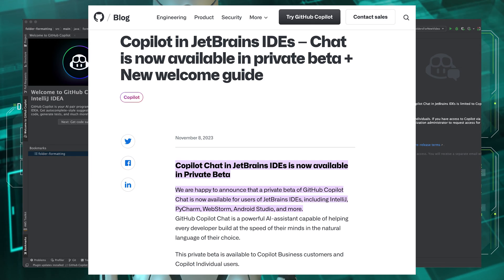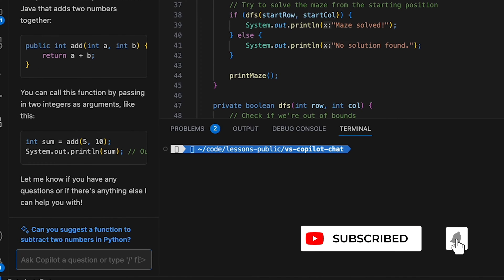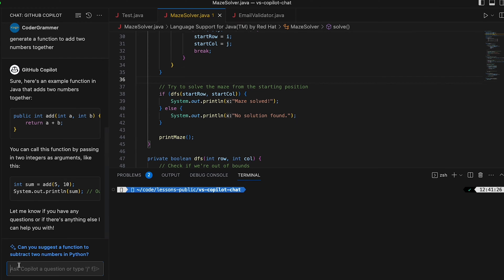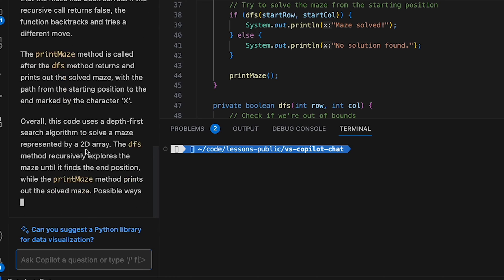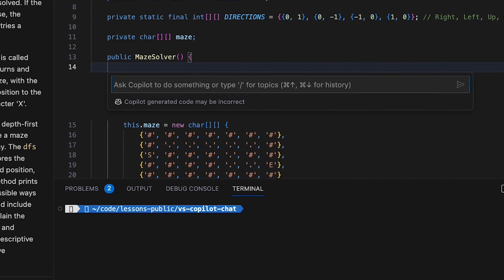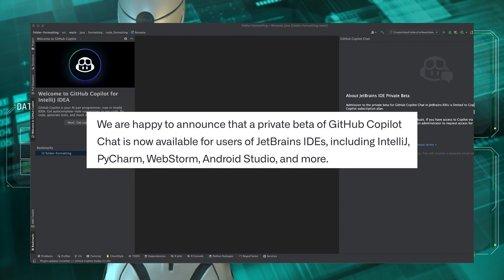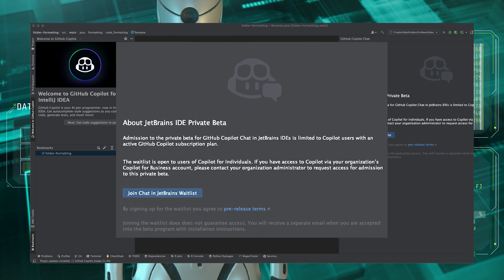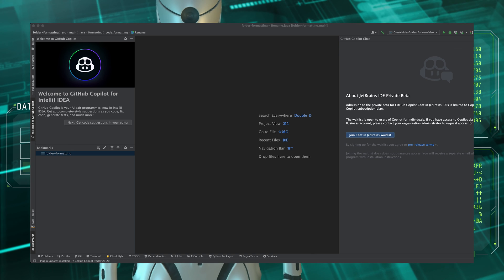CoPilot Chat for JetBrains: Elevate Your Coding in IntelliJ, WebStorm & PyCharm